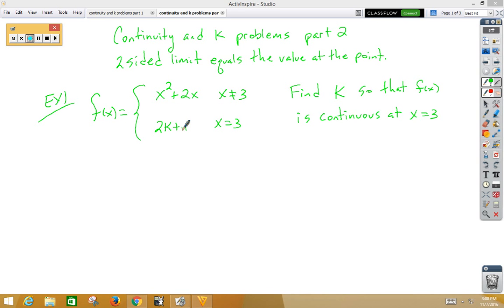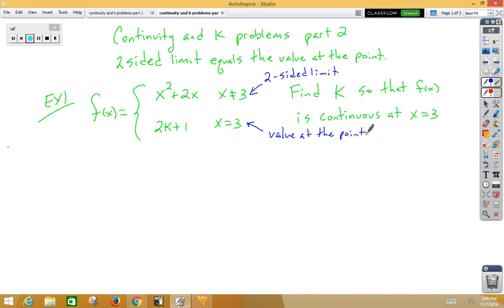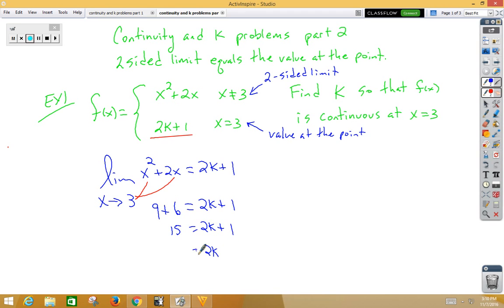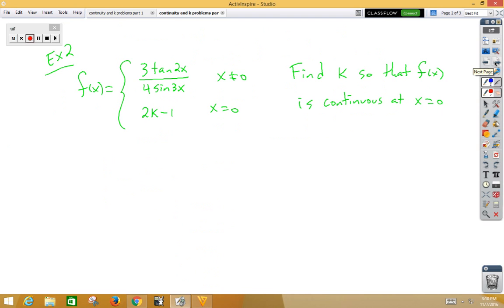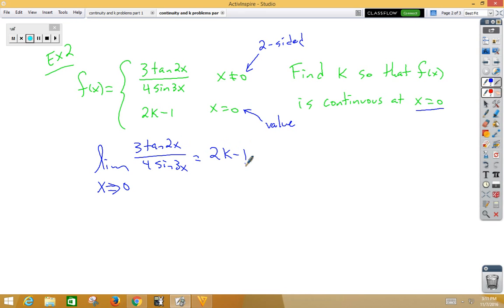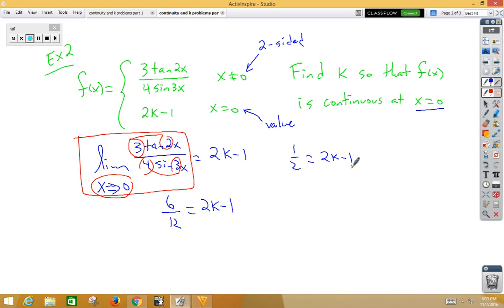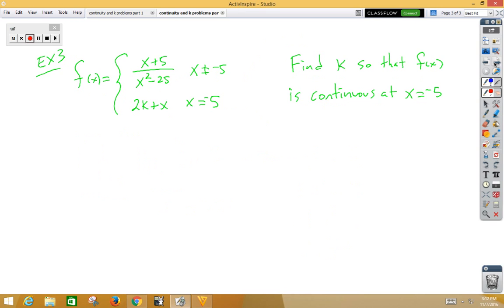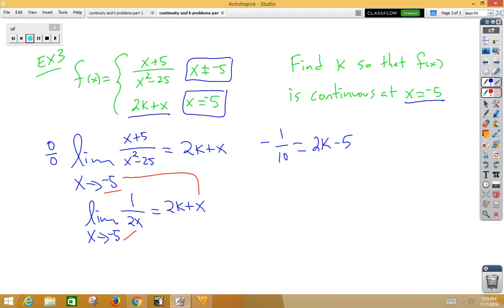continuity and k problems part 2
continuity and k problems